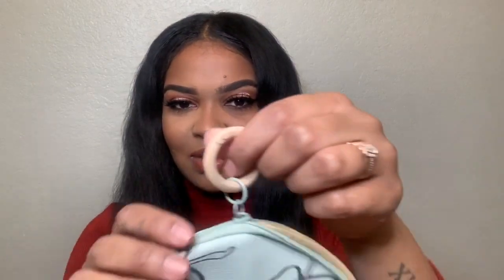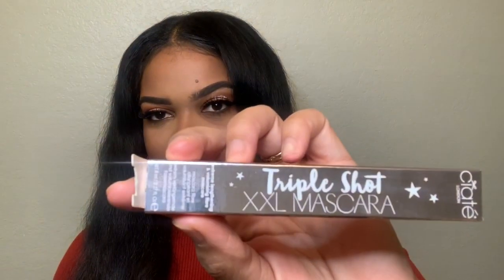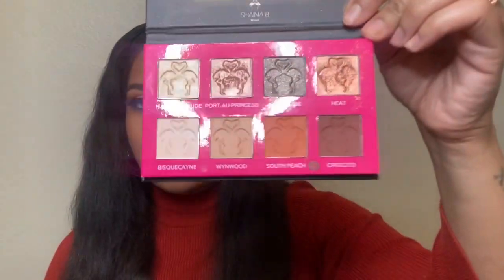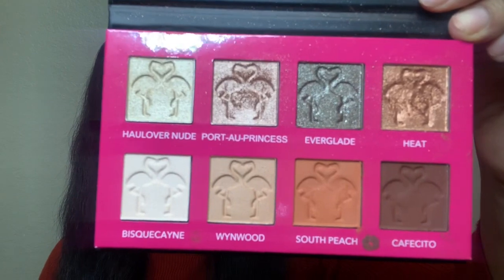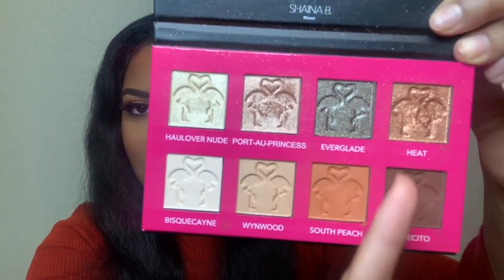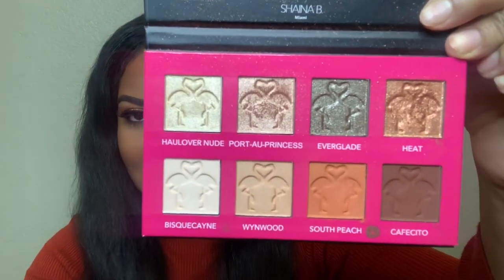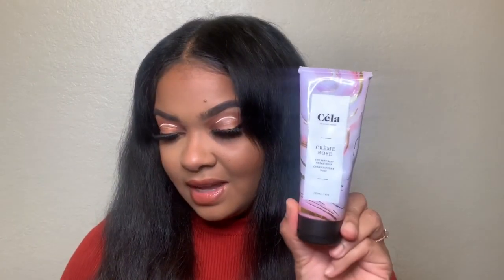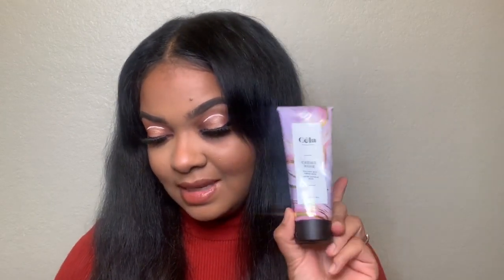Ipsy April 2020 Glam Bag Plus Unboxing | BEST BOX EVER ?!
April 2020 Ipsy Glam Bag Plus Unboxing!